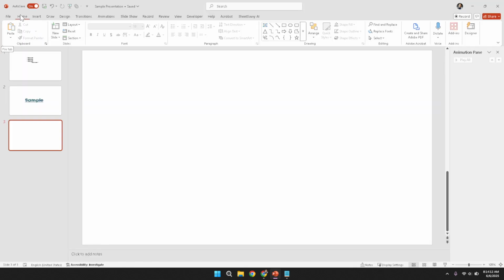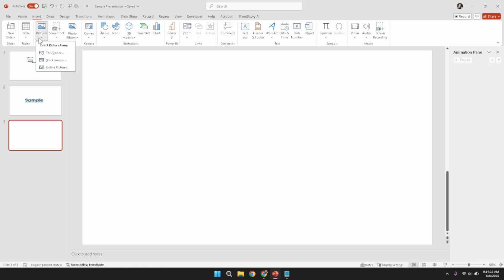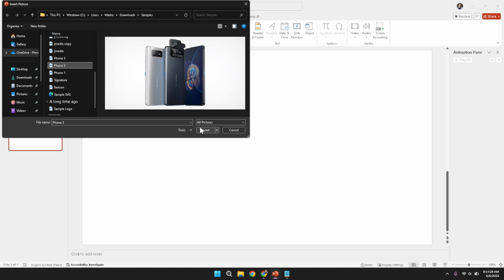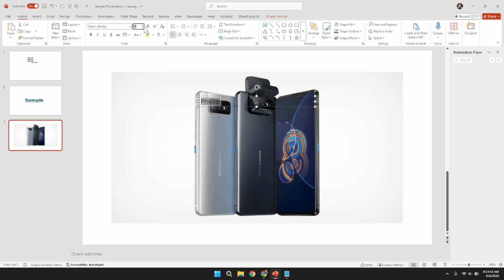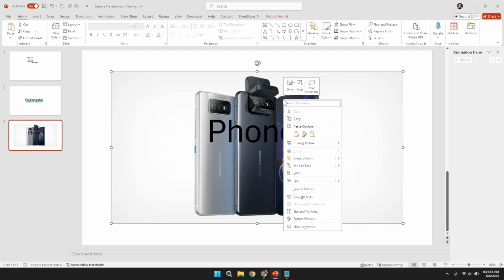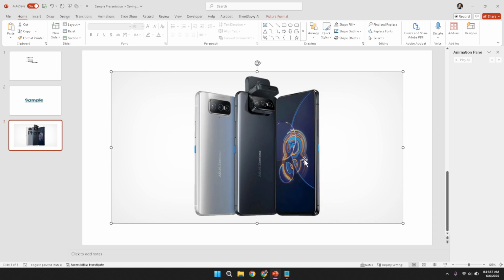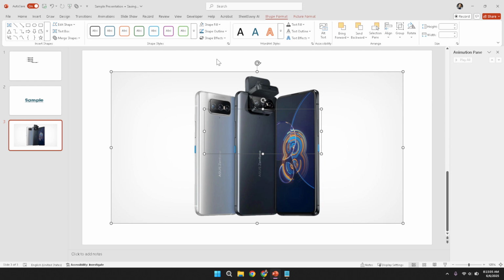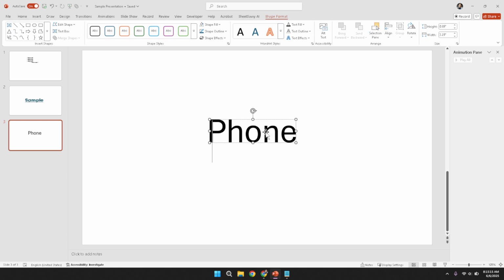How To Merge Text And Image In Powerpoint (Full 2025 Guide)